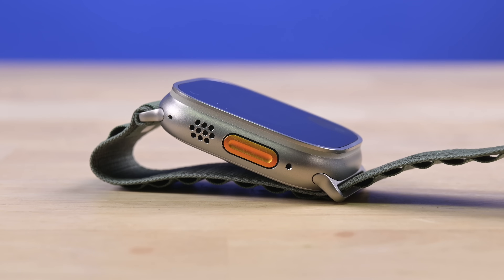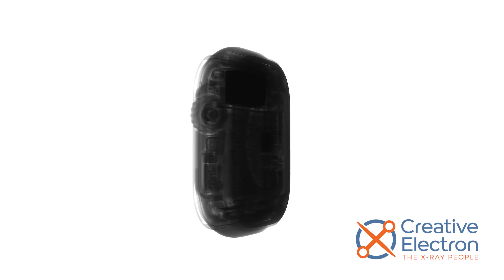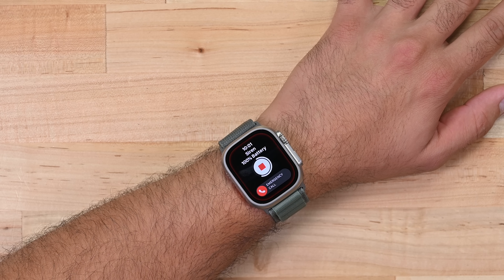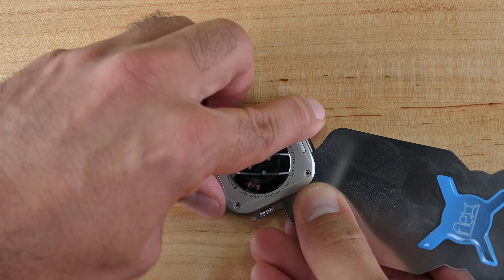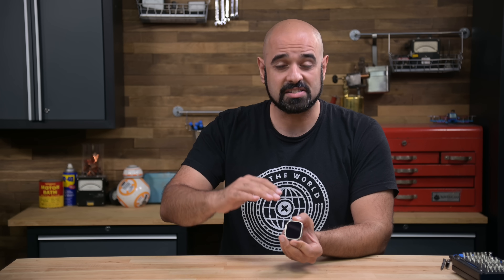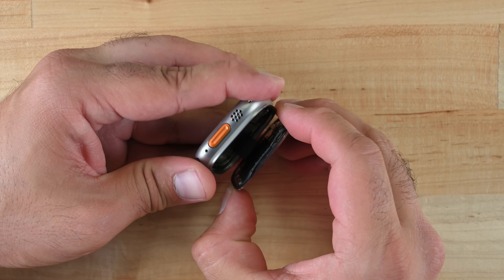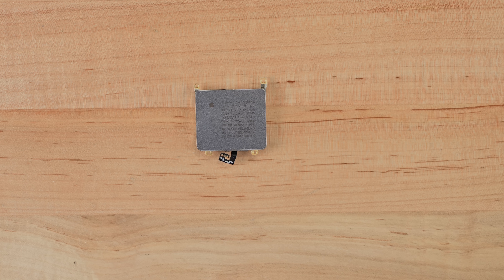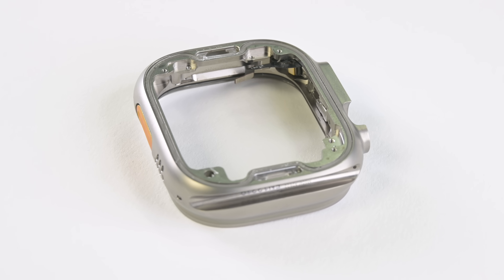Apple Watch Ultra Teardown - Beautiful, Rugged, and Almost Repairable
This year, all eyes are on the new Apple Watch Ultra—a bigger, shinier, and more rugged upgrade to its wearable line. It’s designed to compete with higher end sports and utility watches from the likes of Garmin, Suunto, Polar, and Coros, and boasts a suite of high-end features and improvements - including a fully fledged dive computer.

What’s more, it’s taught us that International Orange is not an imported fruit but a color. Move aside RGB.

If you’re going to be out there taking risks with your new adventure watch, you should prepare for… adverse circumstances. And the possibility that it might break. Let’s take a look inside this titanium frame and see how easy a battery and replacement would be.

Thanks to Creative Electron as always for their amazing X-Rays

Chapters
00:00 Introduction
00:33 Apple Watch Ultra X Rays From Creative Electron
00:59 The Apple Siren
01:40 Opening the Apple Watch Ultra
02:01 Removing the Ceramic Back Plate from the Apple Watch Ultra
02:46 Removing the Apple Watch Ultra’s Screen
03:15 Removing thee Apple Watch Ultra’s Battery and Taptic Engine
03:25 Removing the Screws and Brackets from the Apple Watch Ultra
03:38 Comparing Apple Watch Ultra and Series 8 Parts
04:22 The Apple Watch Ultra’s Titanium Frame